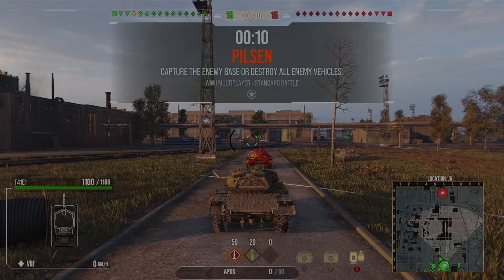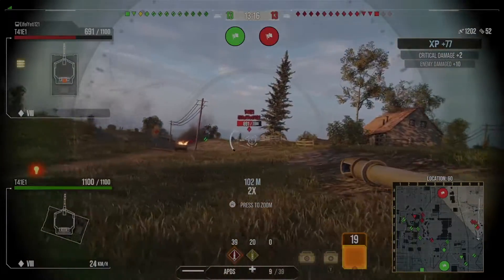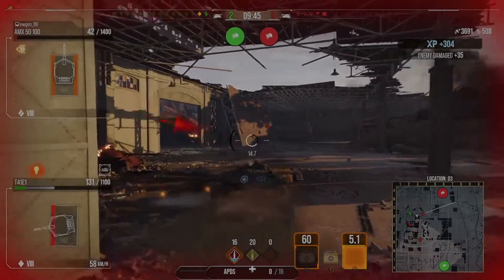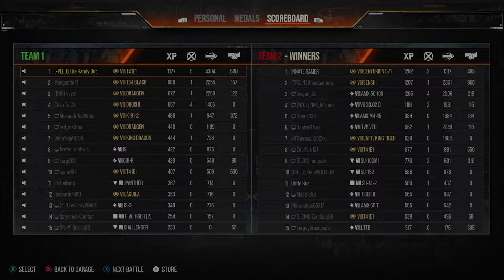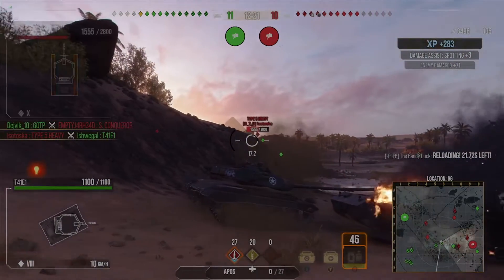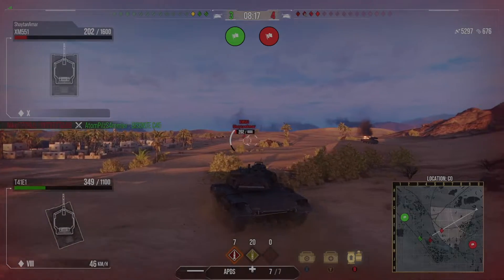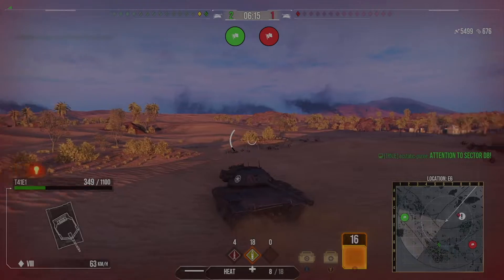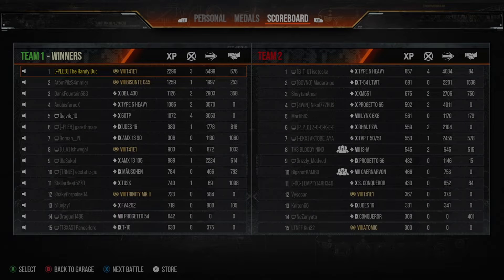T41E1 Bulldog: Is this the BEST tier 8 light! II Wot Console - World of Tanks Console Modern Armour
World of Tanks Console Gameplay and review of the new Tier 8 premium the American Light tank the T41E1 Bulldog in wot console and world of tanks console modern armour